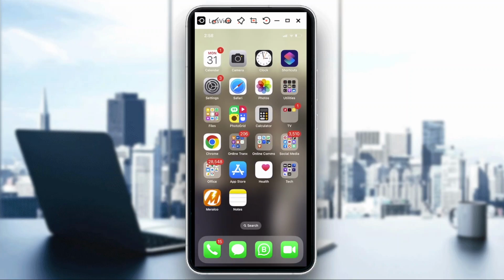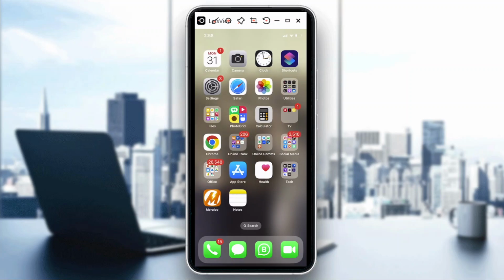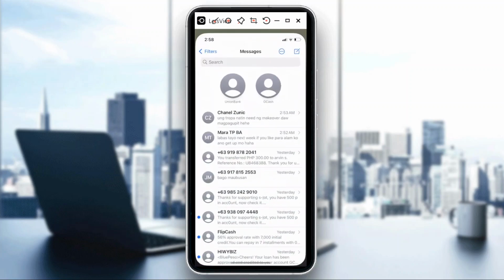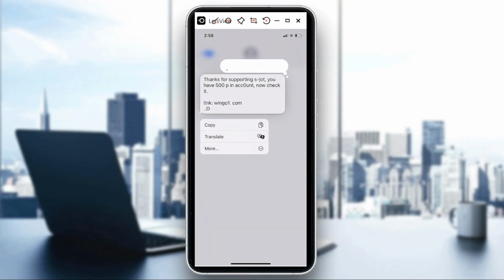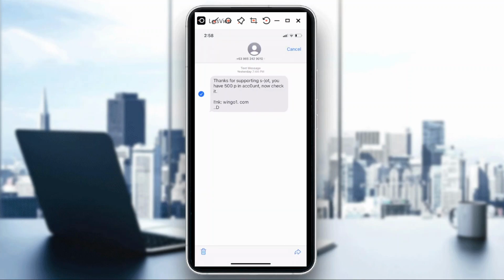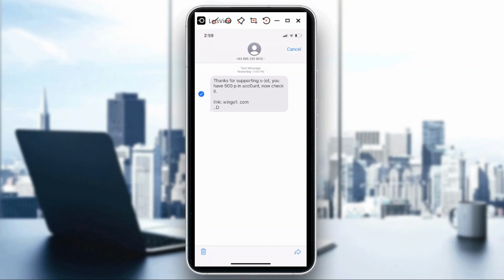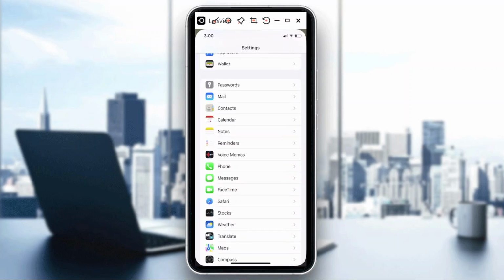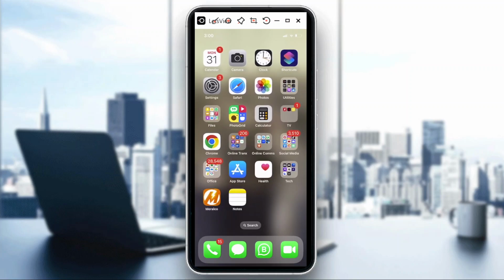How To Forward Text Message In iPhone Tutorial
Today I show how to forward text message in iphone tutorial,forward text message iphone,how to forward a text message on iphone,how to forward text messages on iphone,how to forward messages on iphone